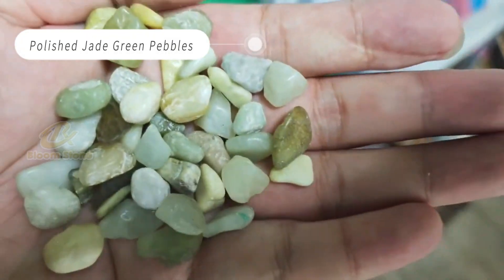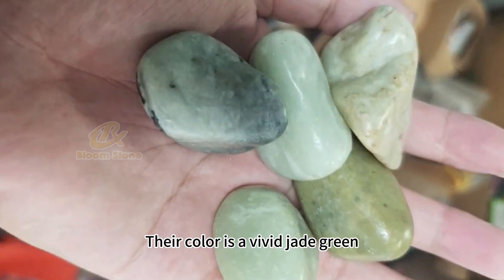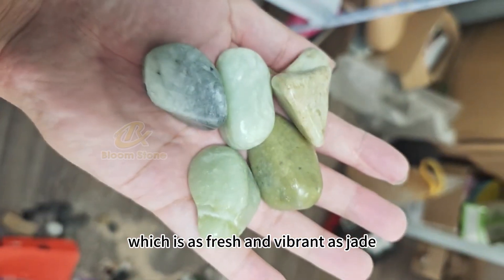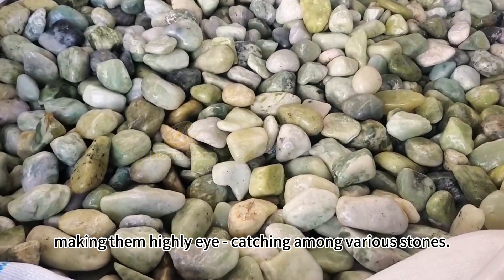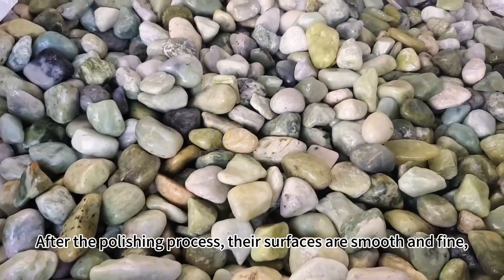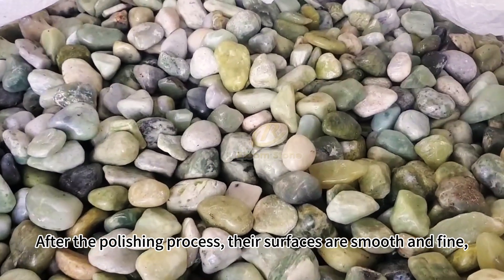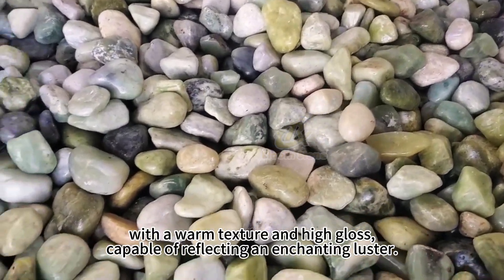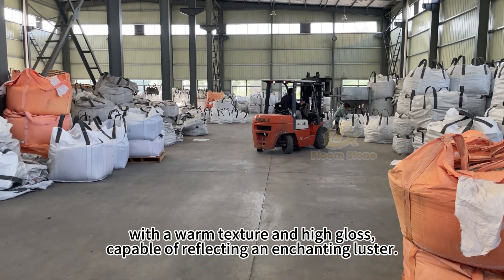Polished Jade Green from Bloom stone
Their color is a vivid jade - green, which is as fresh and vibrant as jade, making them highly eye - catching among various stones. After the polishing process, their surfaces are smooth and fine, with a warm texture and high gloss, capable of reflecting an enchanting luster.Jade green from Bloom Stone.